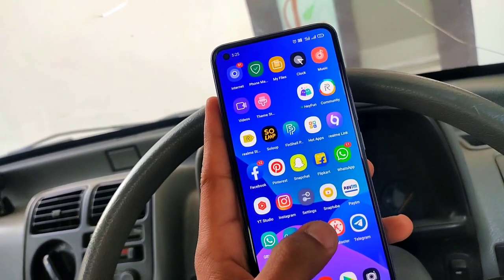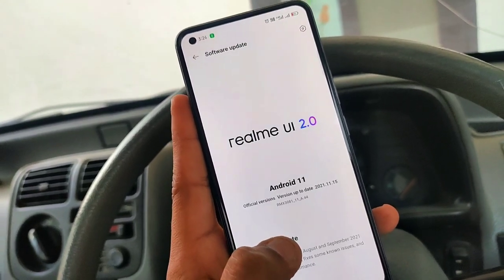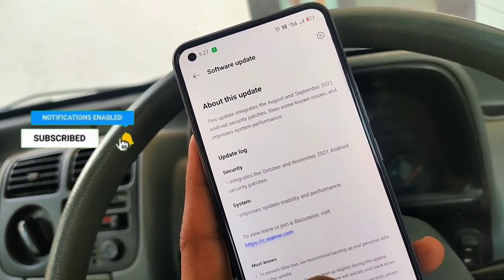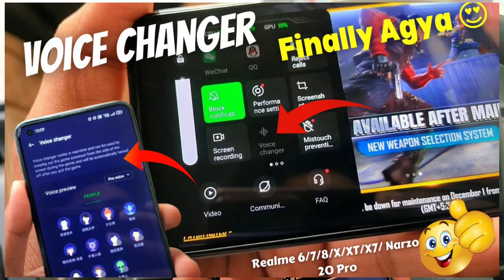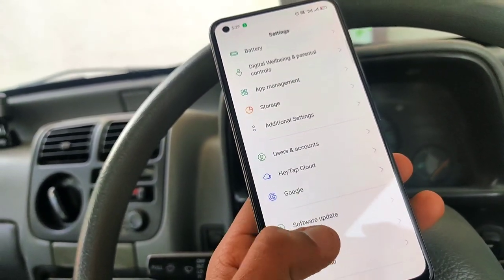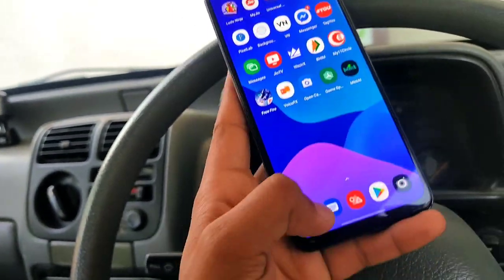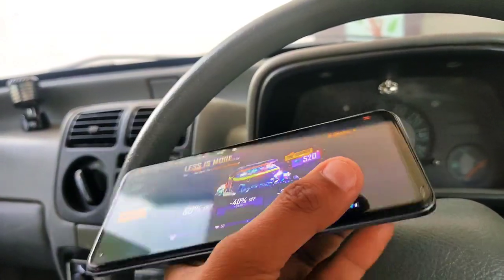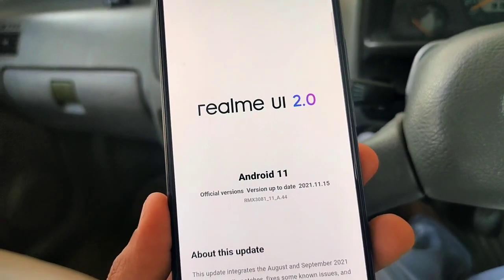Realme 8 Pro New Update A.44 | Full Review After 10 Days Usage | Realme Ui 3.0 Beta Update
Hi everyone, in this video you"ll see the full review of realme 8 pro new update a.44 and I am using this device from last 10 Days after updated on november month and I will show all test like battery test and gaming test and game space new feature voice changer also working well in this device and big news is I will show you realme ui 3.0 beta update eligibility of realme 8 pro users

Download Latest Game Space (Voice Changer )